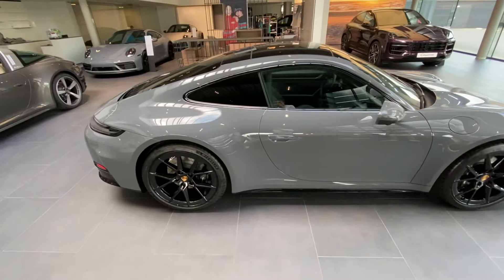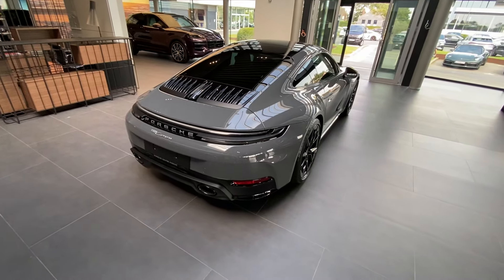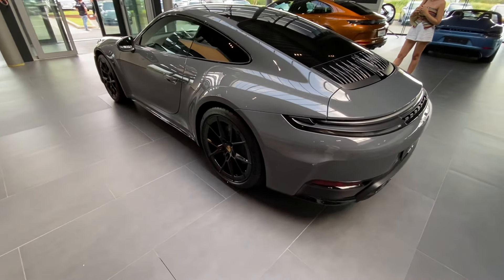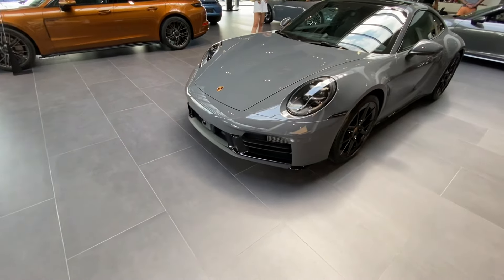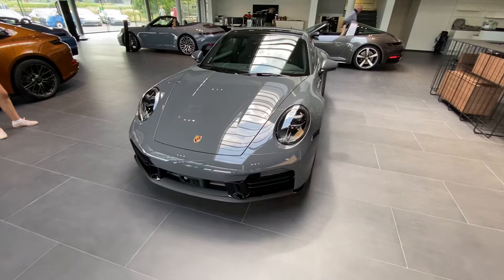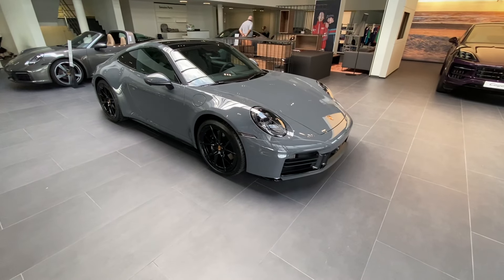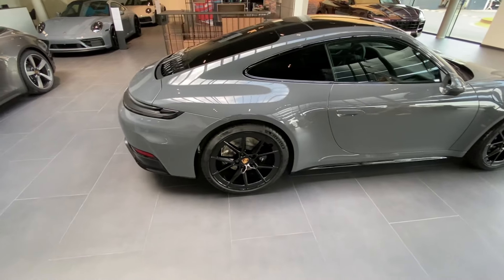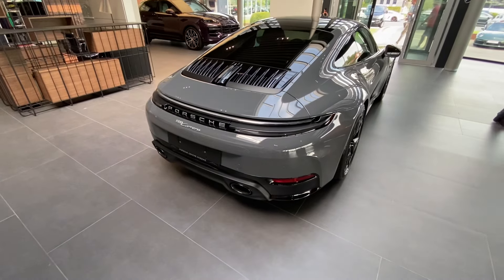NEW Porsche 911 entry level walkaround! The perfect sports car??